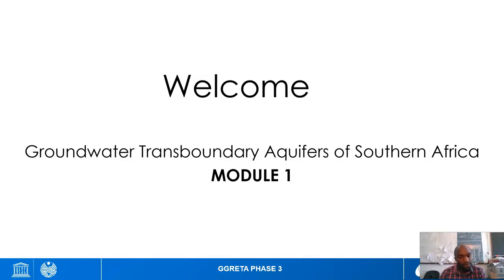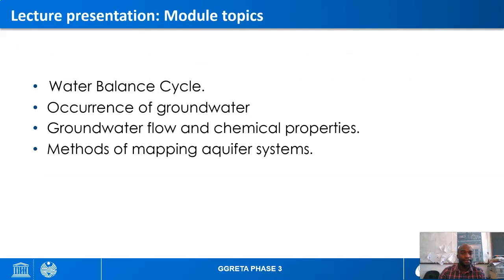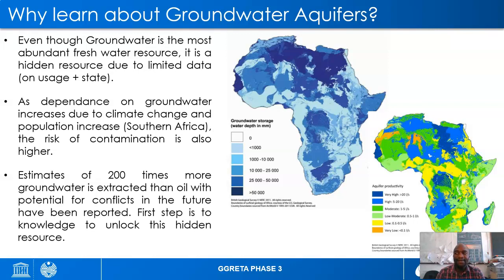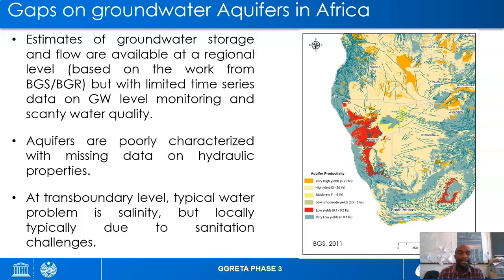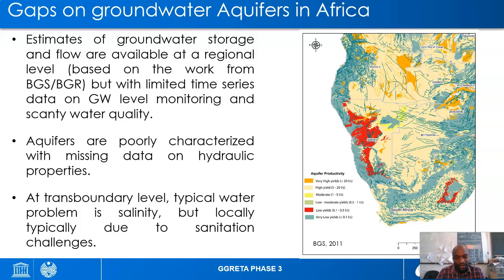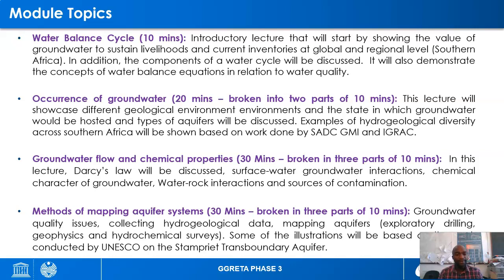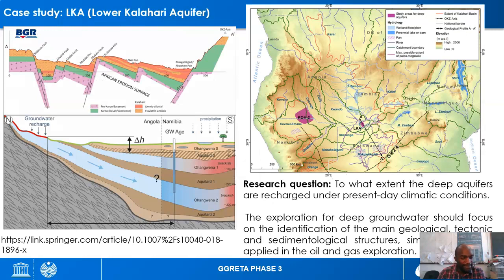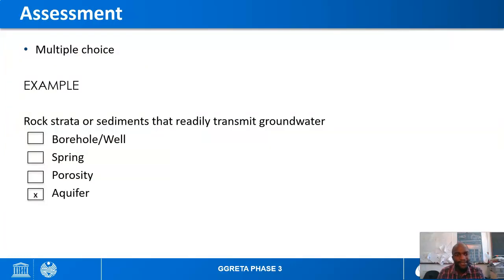Module 1 Welcome note